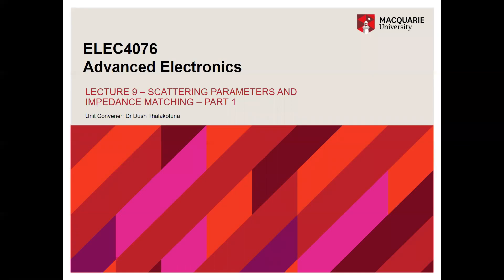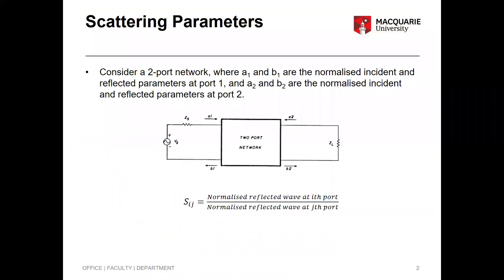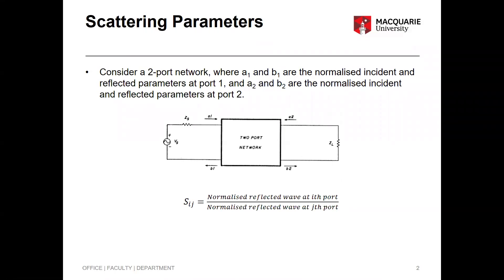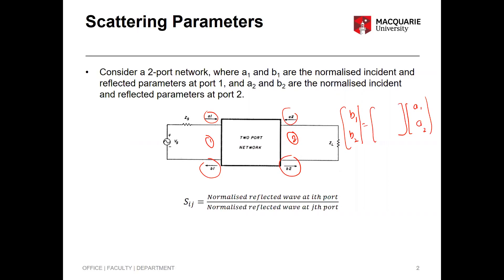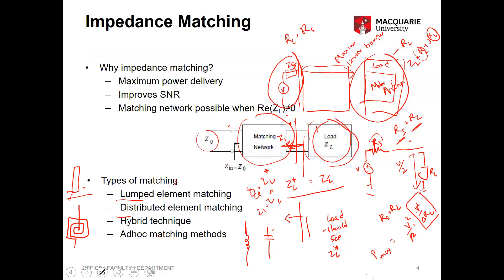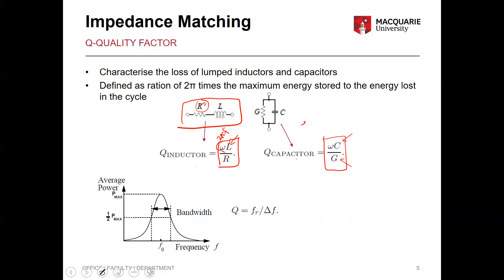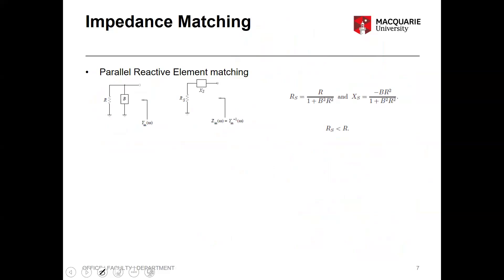ELEC4076 Lecture 09 S parameters and impedance matching Part 01